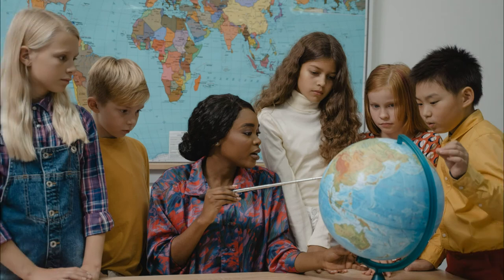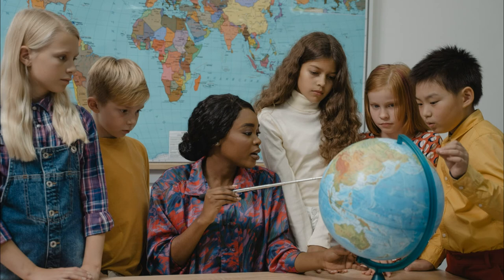Discipline in the Japanese TEFL Classroom | ITTT | TEFL Blog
My experience in teaching English to young learners is based in Japan. At the start of my time teaching, my student group consisted of two children of the same family. The siblings are a boy, age five, and a girl, age three, who participate equally in the English conversation sessions. Three main factors of this situation present difficult walls, preventing forward progress. Those three factors are distracting objects, counter-productive classroom philosophies, and personality conflicts.

Are you ready to live and teach abroad? Click here and get started today: